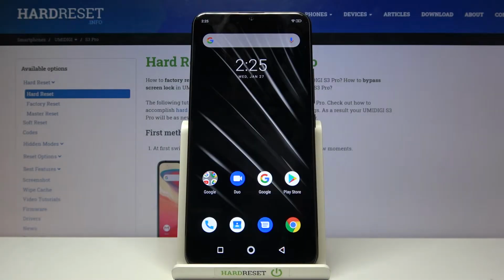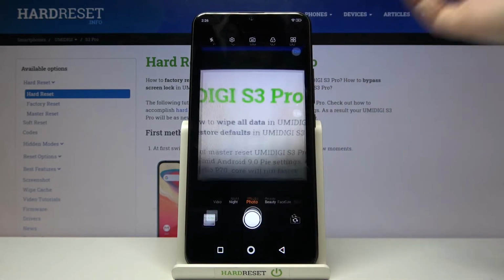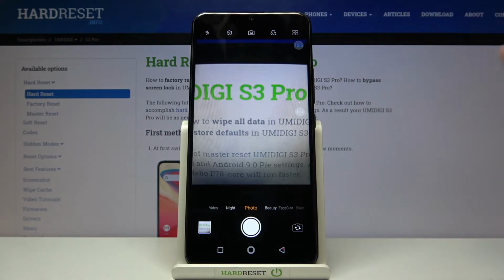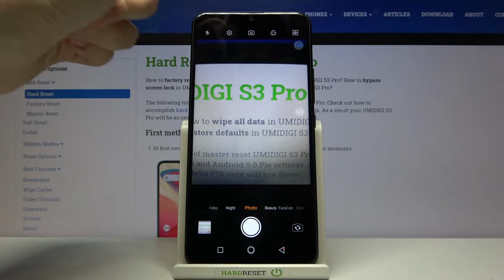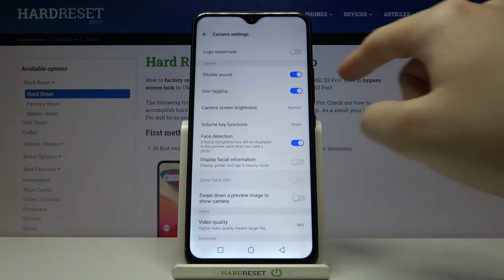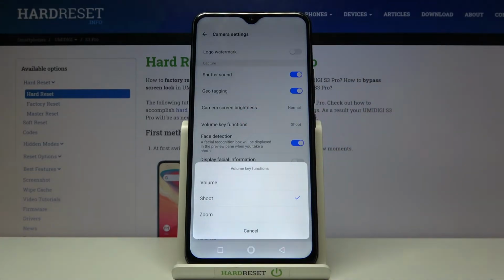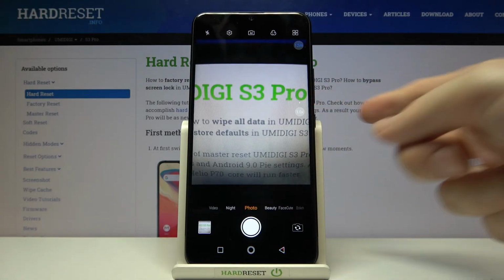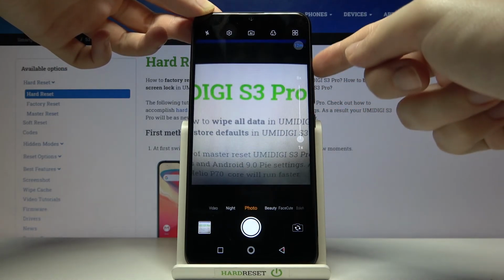How to Change Volume Button Function in UMIDIGI S3 Pro – Find Volume Buttons Function in Camera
Are you wondering how to change the volume buttons function in UMIDIGI S3 Pro? In this tutorial we’d like to share with you how easily you can get into proper camera settings and decide what you’d like to do after pressing the volume button! You’ll be able not only to normally change the volume of music or sounds but also f.ex. take a photo! So let’s follow all shown steps and decide what you’d like to do with volume buttons!

How to change Camera Volume Key in UMIDIGI S3 Pro? How to set up Volume Shutter in UMIDIGI S3 Pro How to set up Camera Volume Key in UMIDIGI S3 Pro? How to remove Camera Volume Key in UMIDIGI S3 Pro? How to disable Camera Volume Key in UMIDIGI S3 Pro?